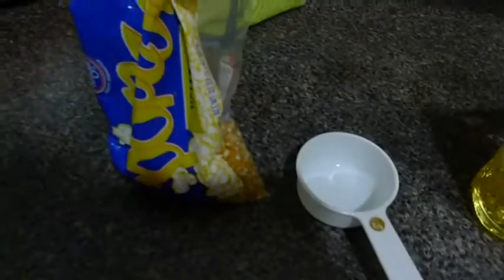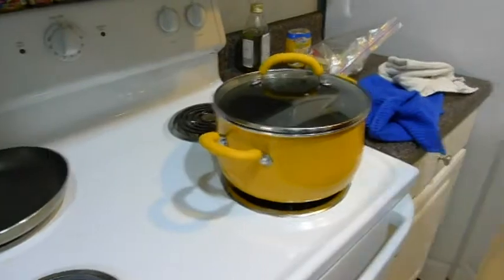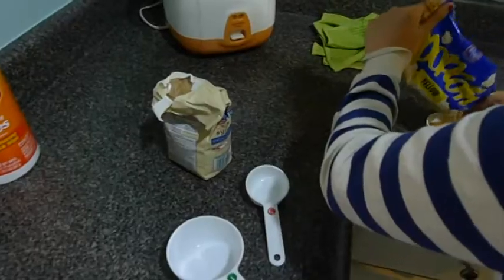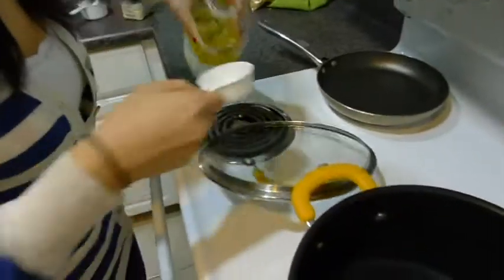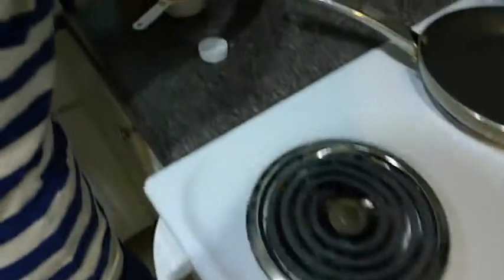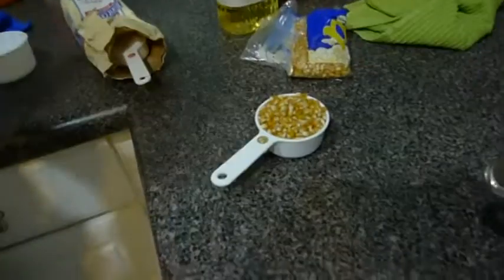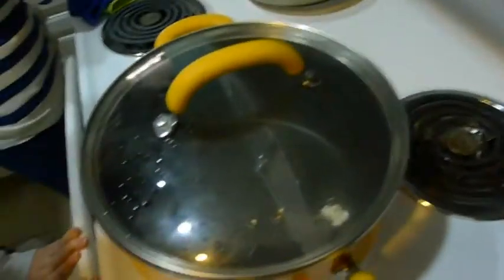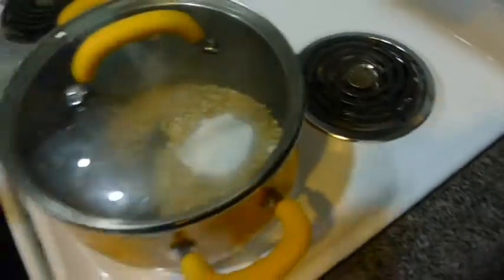Daily Video w/ Josh Episode 4 - Dim Sum, Friends, Kettle Corn!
josh here, from thefumusic. i'll be doing a video a day to improve my on-camera interaction, so stick around and see where this takes us!